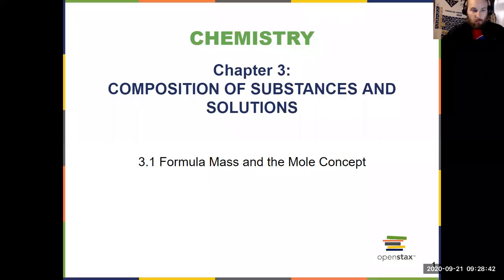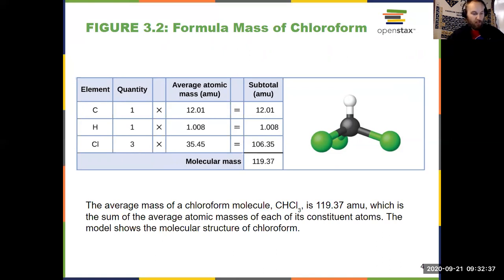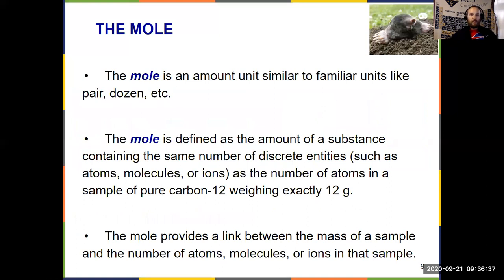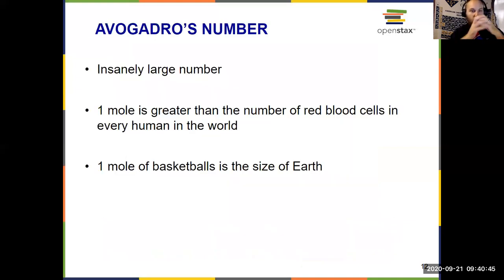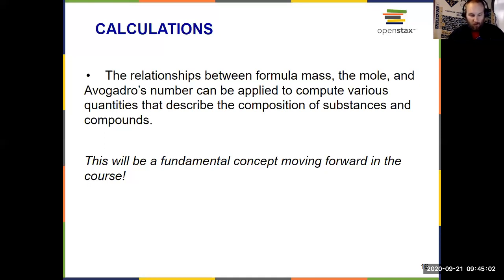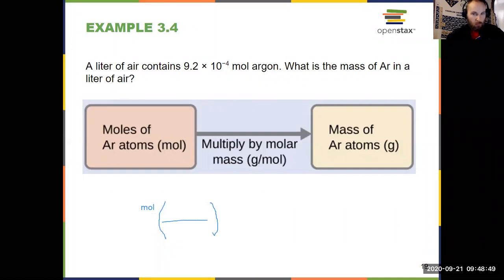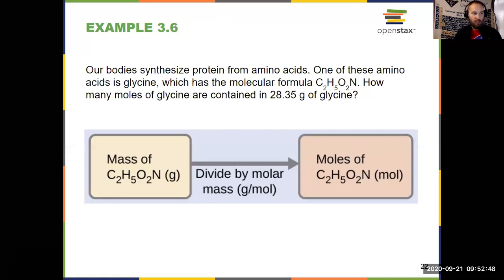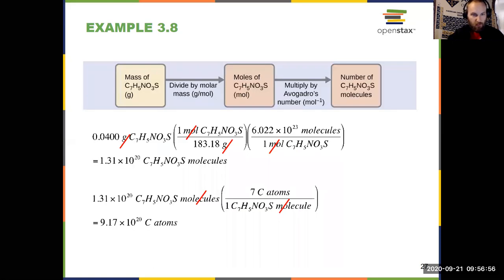General Chemistry I Chapter 3: Openstax Section 3.1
Formula Mass and the Mole Concept